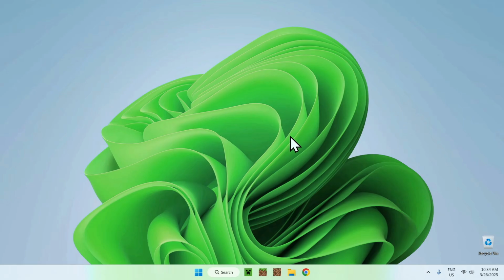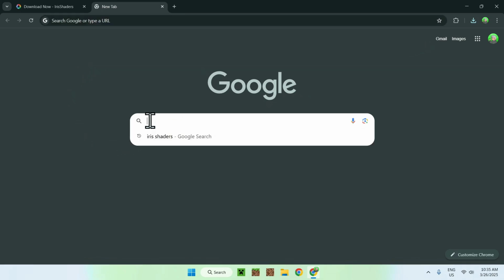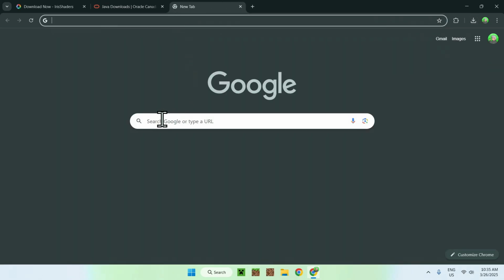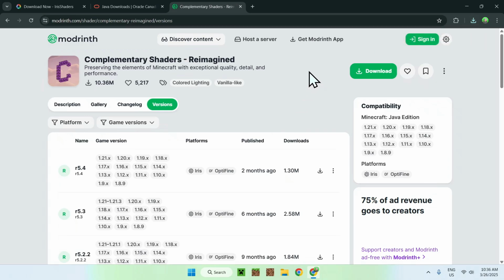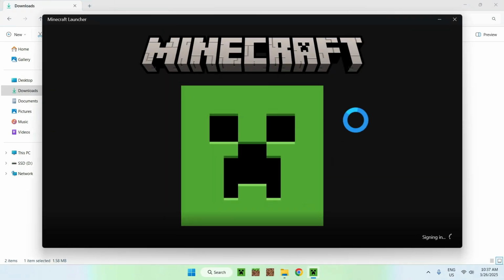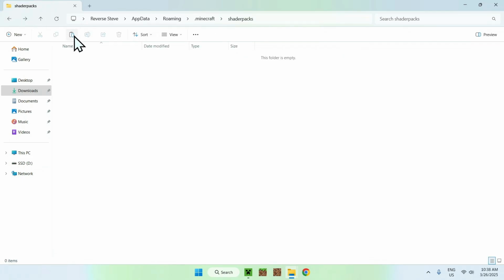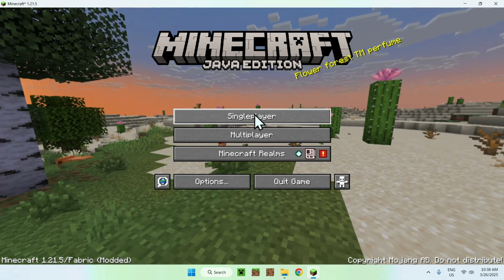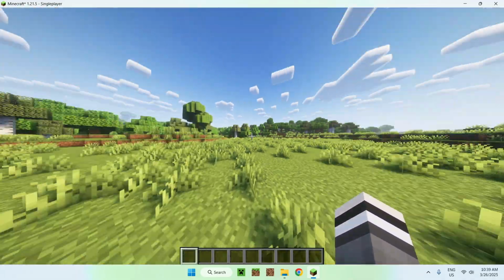How To Download And Install Iris Shaders For Minecraft Java 1.21.5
[ Information ]
In this video you will learn how to download and install shaders for Minecraft Java 1.21.5 using Iris for Minecraft, shaders help make the gameplay more pleasant, you might have to change some of the shader’s settings due to the extra graphical resources needed to run shaders. The Iris installer is Java based meaning that you might need to download Java (JDK) for windows to run the installer.

[ Minecraft Iris Shaders 1.21.5 Categories ]
How To Get Iris Shaders In Minecraft 1.21.5
How To Get Shaders In Minecraft 1.21.5
How To Download Sodium With Shaders
Download Minecraft Shaders 1.21.5
Install Minecraft Shaders 1.21.5
Minecraft Shaders 1.21.5
Iris Minecraft Download
Best Minecraft Shaders
Iris Shaders Download
Iris Shaders NeoForge
Iris Shaders Minecraft
Iris Minecraft Forge
Iris Minecraft Install
Iris Shaders Fabric
Iris Shaders Forge
Minecraft Shaders
Iris Minecraft Mod
Shaders 1.21.5
Iris Minecraft
Iris Shaders
Shaders

- Finnvian